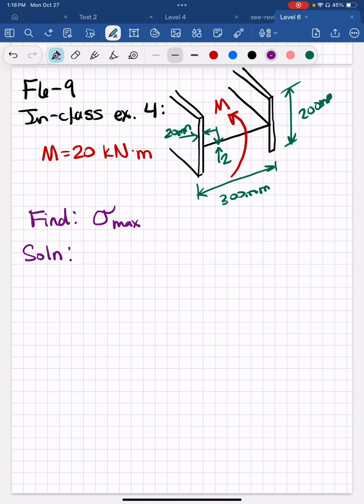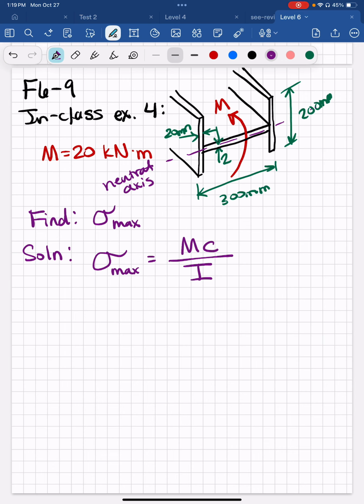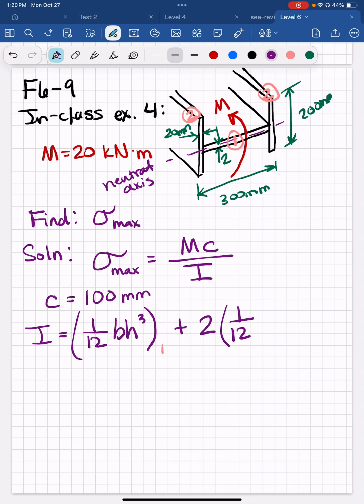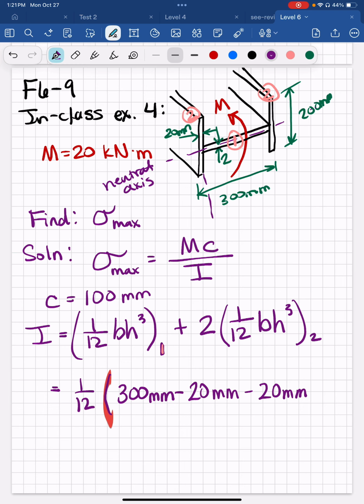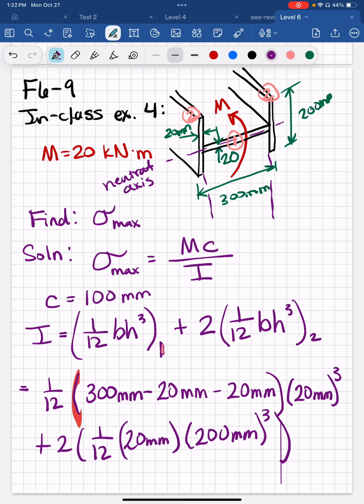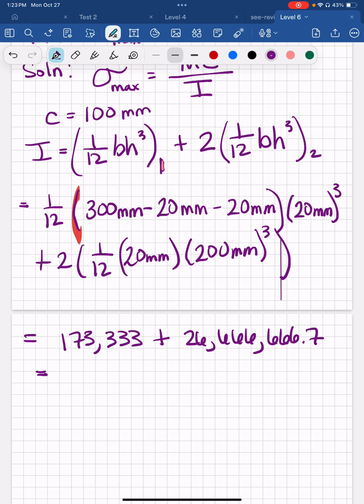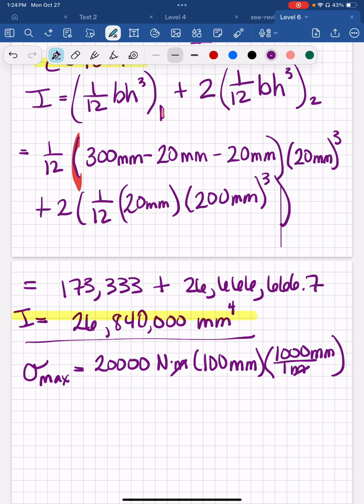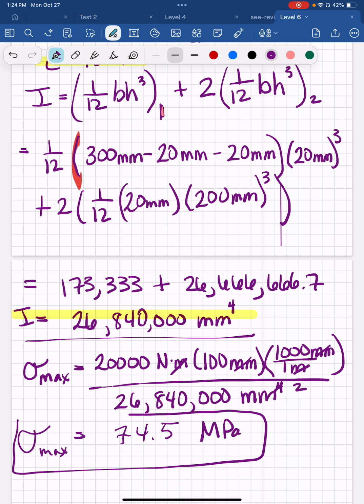In class example 4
Bending moment problem